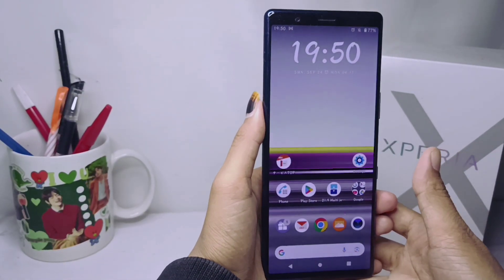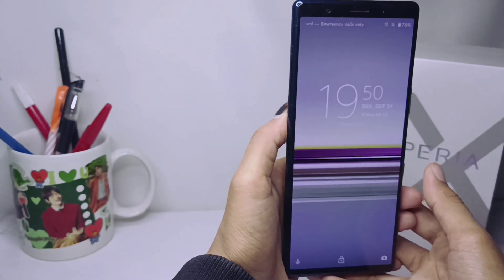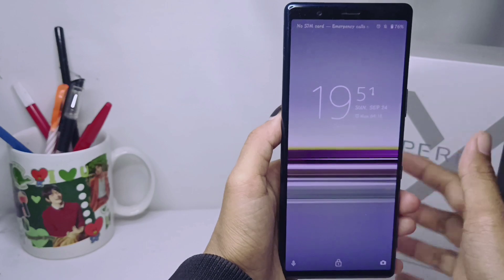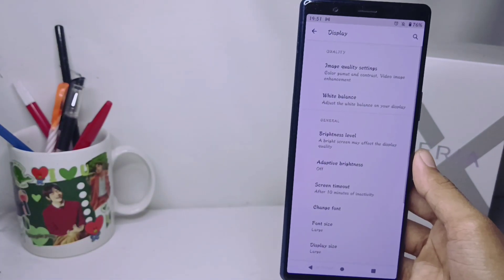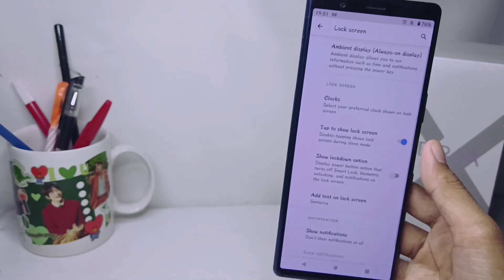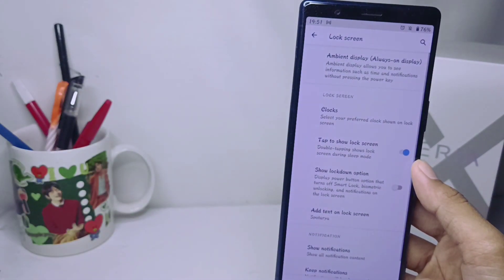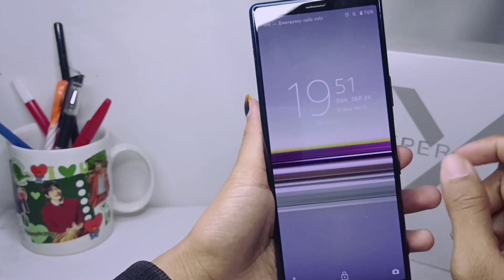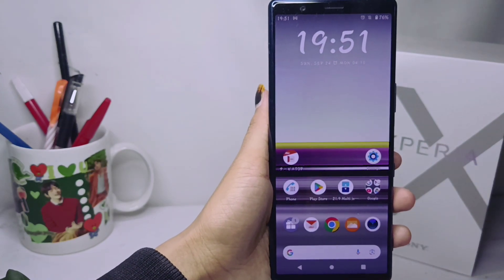How To Show Notifications On Lock Screen Sony Xperia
This video is relevant to the search:
how to show notifications on lock screen
sony xperia
how to show notifications on lock screen sony
how to enable notifications on lock screen sony xperia
how to show lock screen notifications on sony xperia
show lock screen notifications on sony xperia
show lock screen notifications.